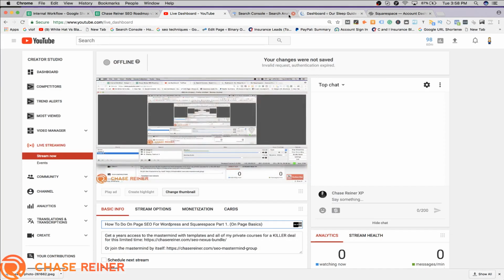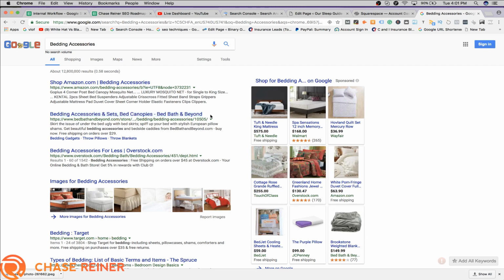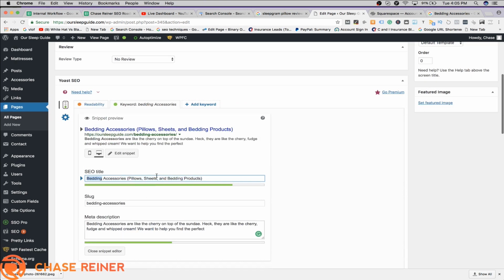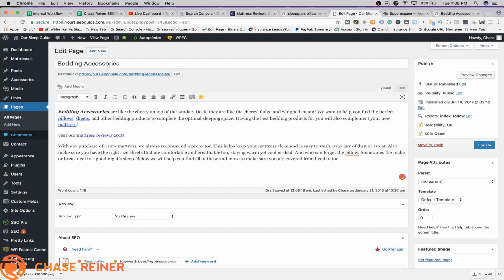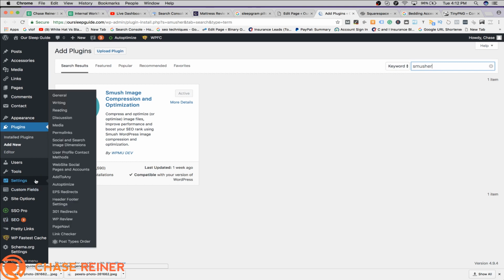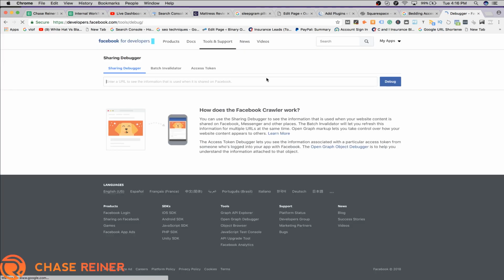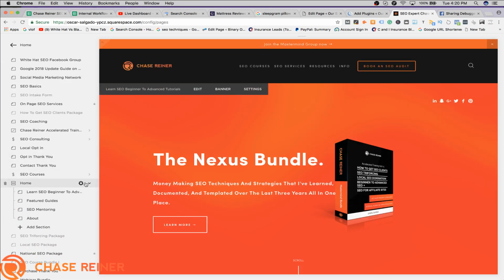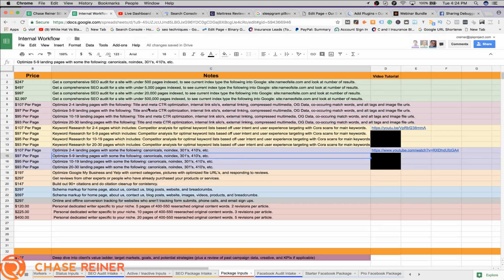How To Do On Page SEO For Wordpress And Squarespace Part 1. (On Page Basics)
Learn how to do 2018 On Page SEO Basics for Wordpress and Squarespace from Chase Reiner.